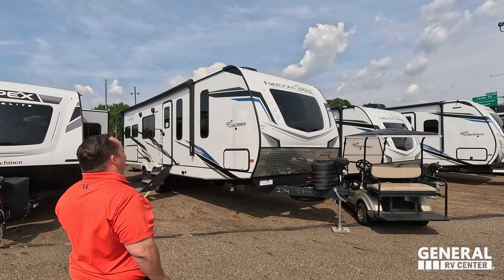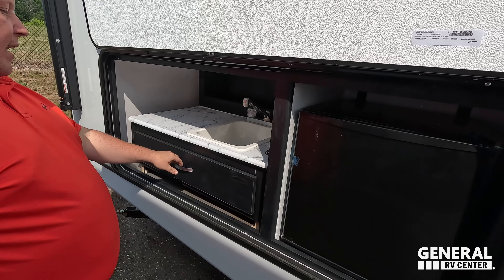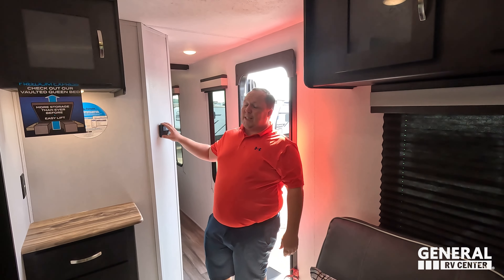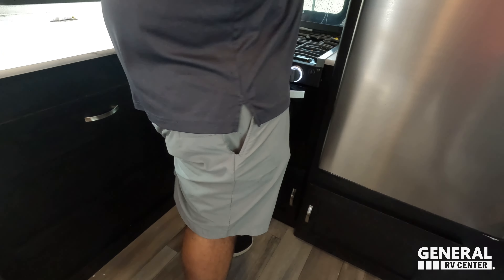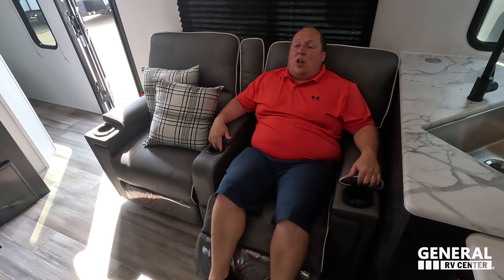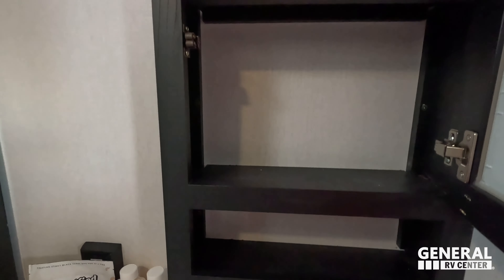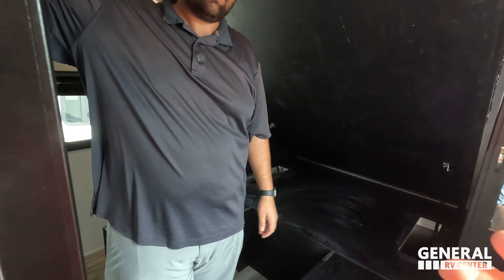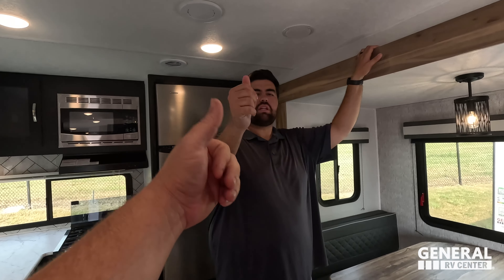Awesome Rear Kitchen Travel Trailer!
2023 Coachmen Freedom Express 274RK - Thank you to Lippert for sponsoring our channel! We're back with General RV!